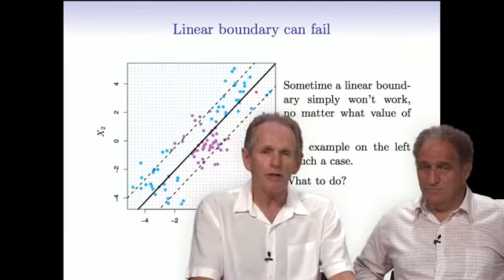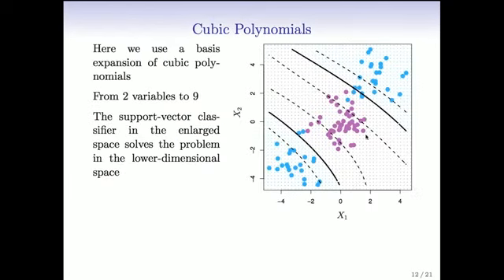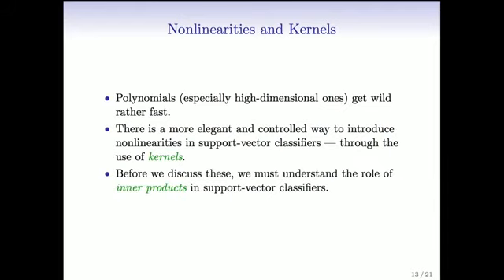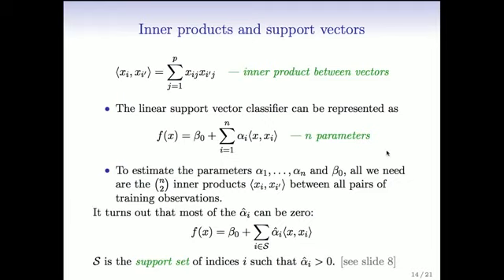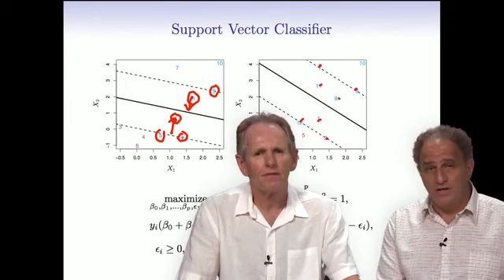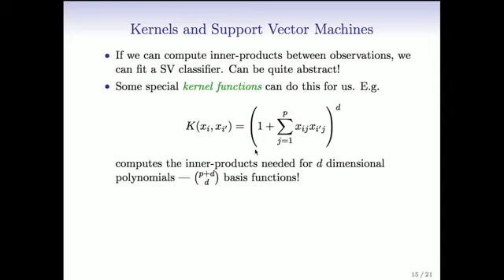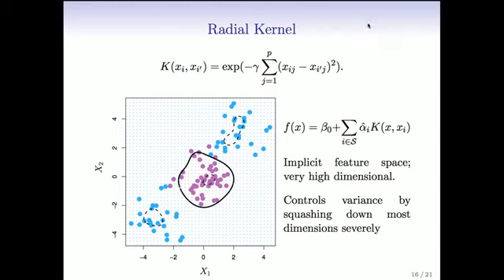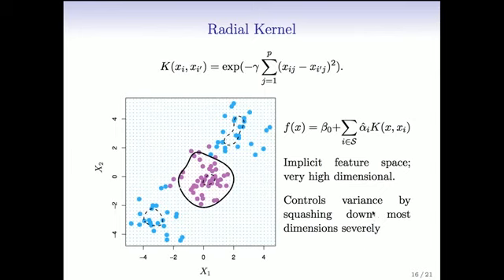Statistical Learning: 9.3 Feature Expansion and the SVM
0:00 Introduction
0:11 Feature Expansion
2:05 Cubic Polynomials
3:28 Nonlinearities and Kernels
4:16 Inner products and support vectors
6:43 Support Vector Classifier
9:10 Kernels and Support Vector Machines
11:59 Radial Kernel